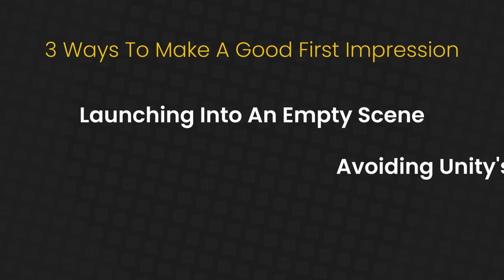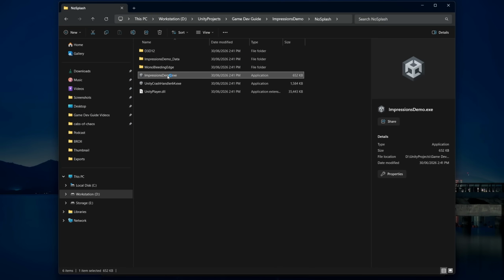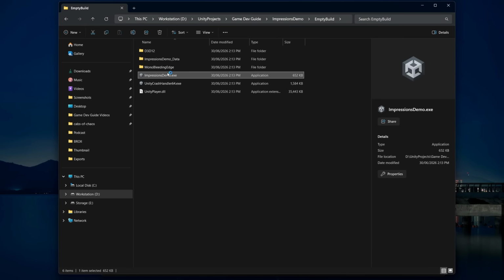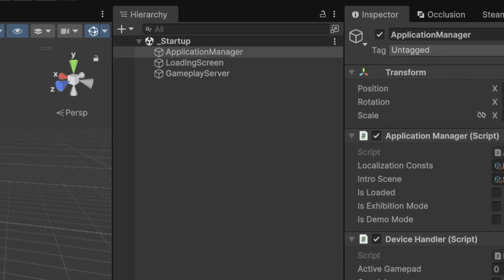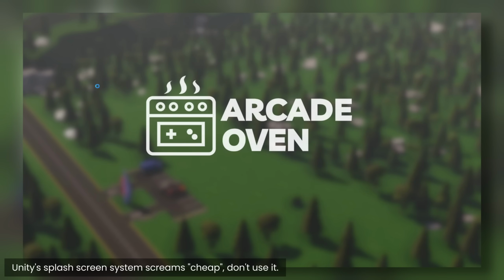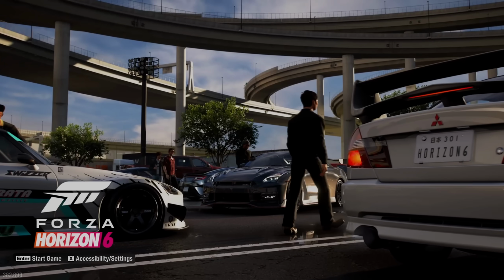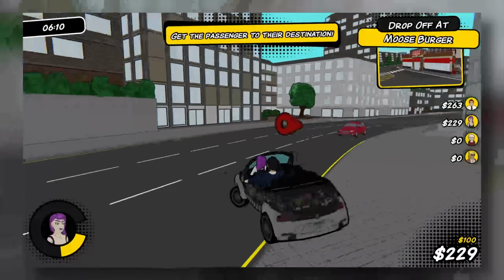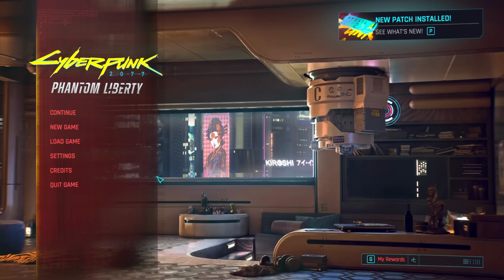Your Unity Game Is Giving Players A Bad First Impression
Boost the first impressions of your Unity game by refining your project entry points. Whether you're working on a solo project or a larger production, these adjustments ensure your initial setup feels intentional. By following this Unity scene setup process, you can create a seamless transition from the game launch to the main menu, keeping players focused and excited about your game title screen from the very first second.